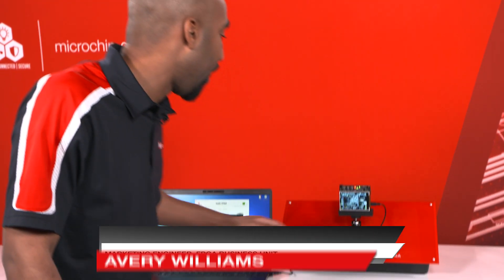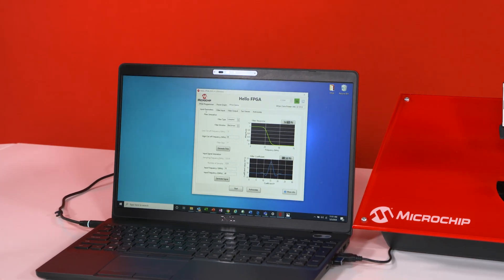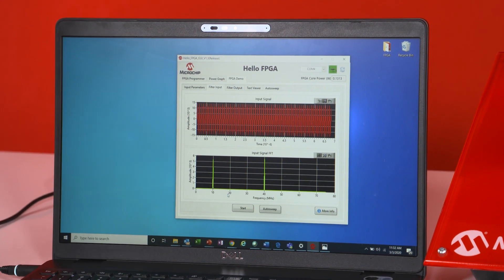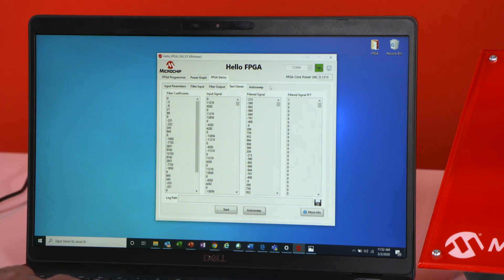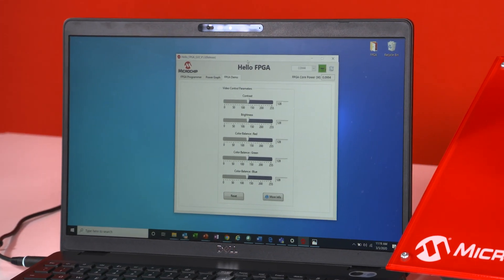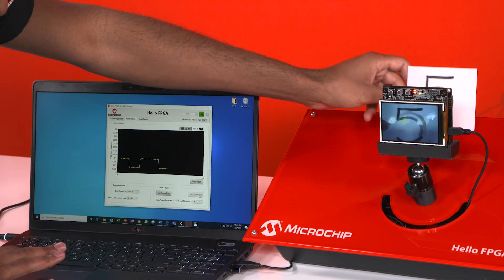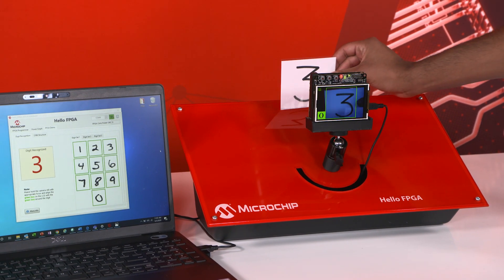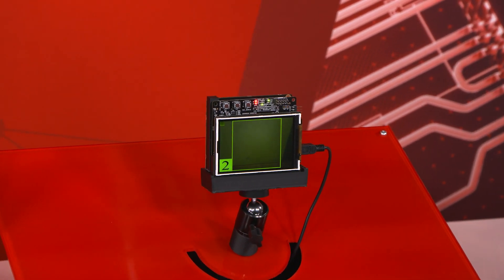Hello FPGA Kit Demonstration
Microchip's Hello FPGA kit is a entry-level platform targeted towards end-users with low to medium FPGA knowledge. See how the kit supports demos in Image Processing, Digital Signal Processing, Artificial Intelligence, and can even measure live power consumption while these demos are being ran.